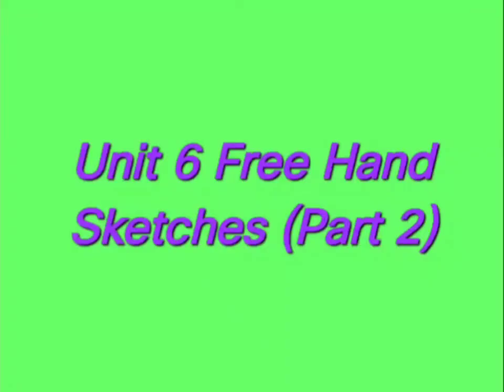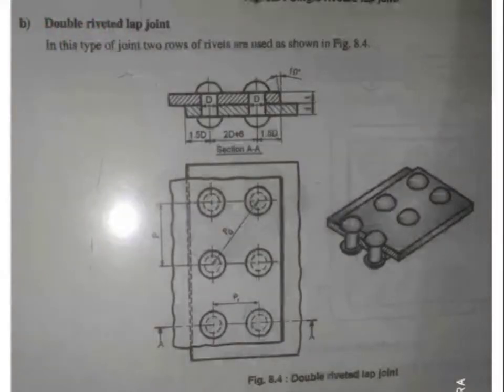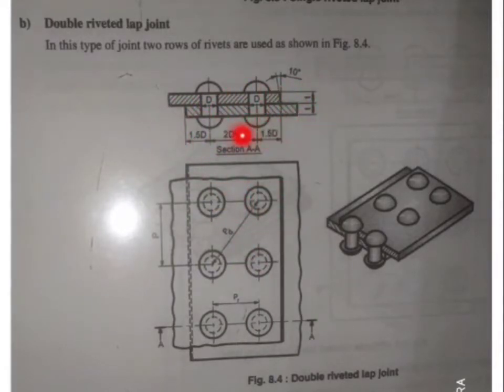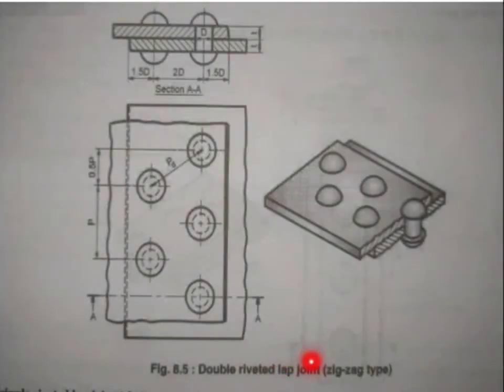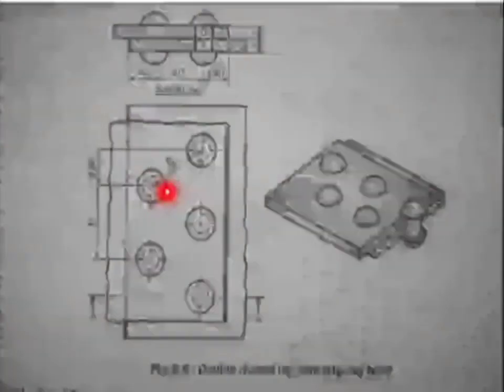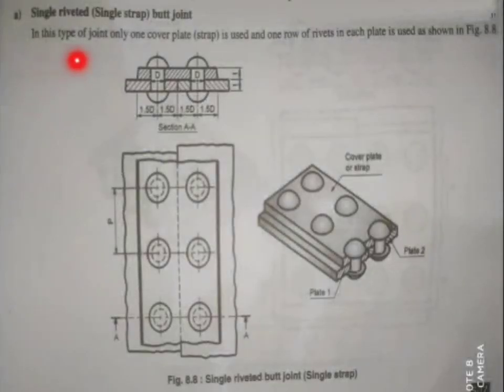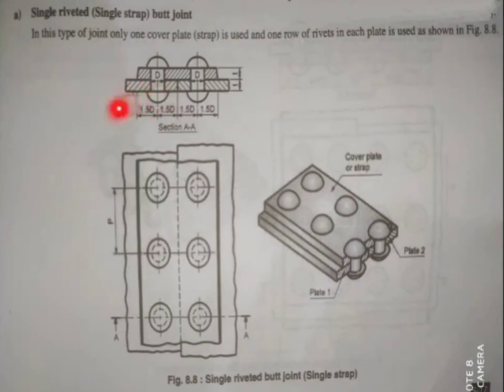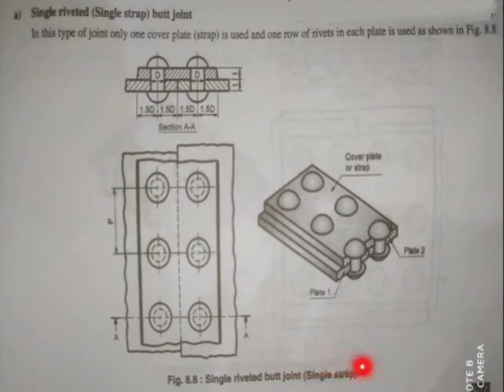Engineering Drawing | ME2I | Unit 6 Free Hand Sketches and Conventional Representation | Lect. 6.4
- Let us understand Double Riveted Lap Joint and Butt Joint.